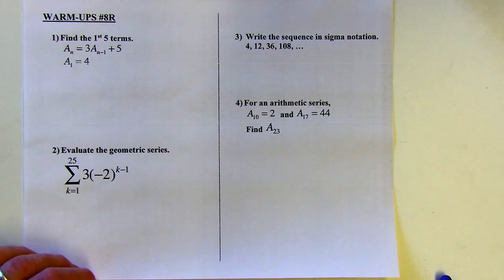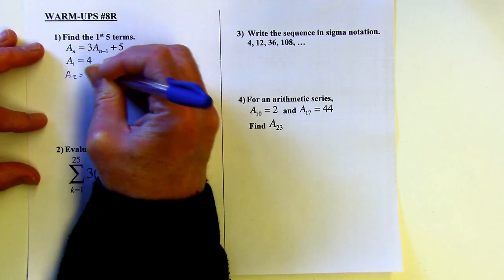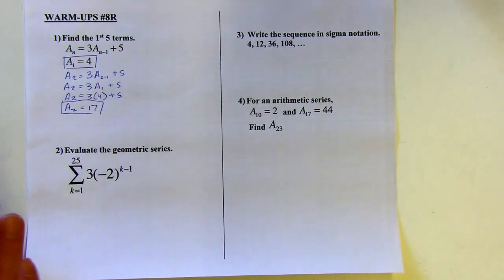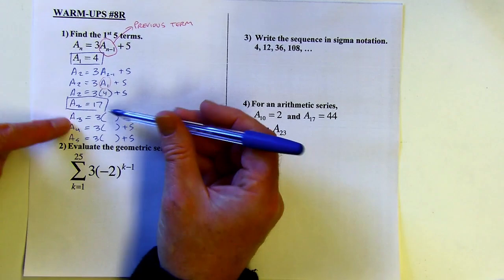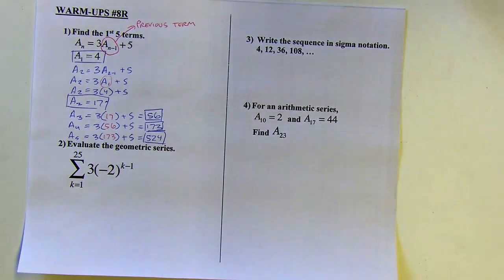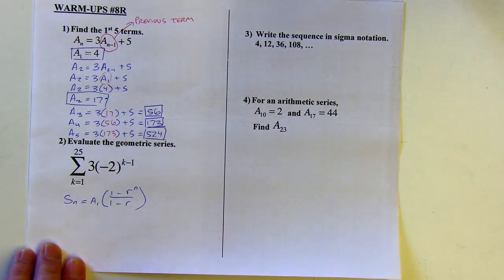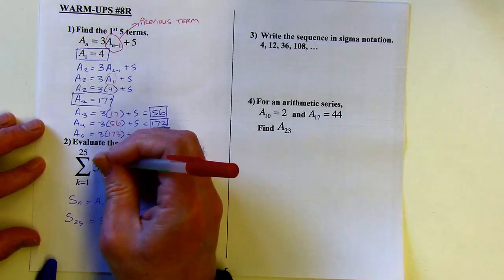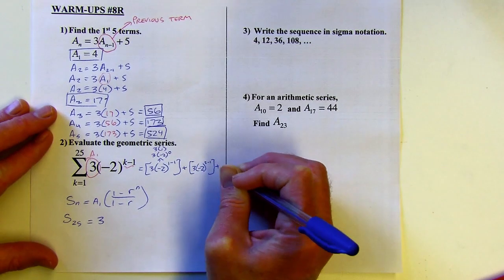Algebra 2 - Warm-up